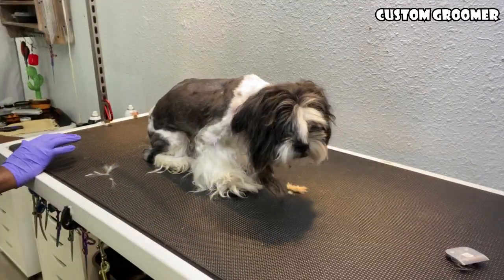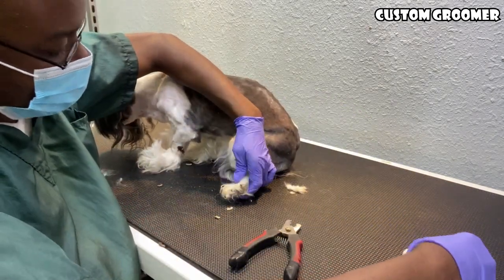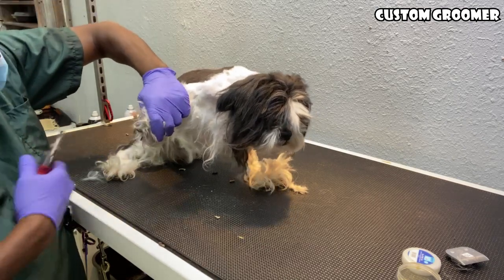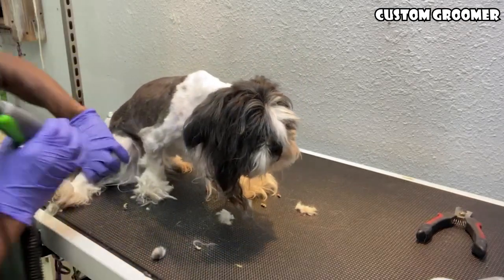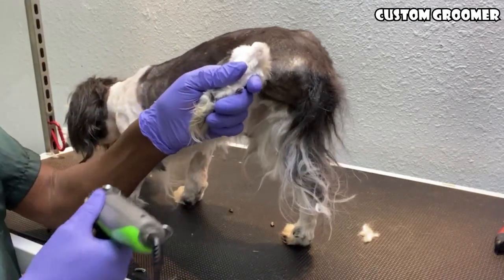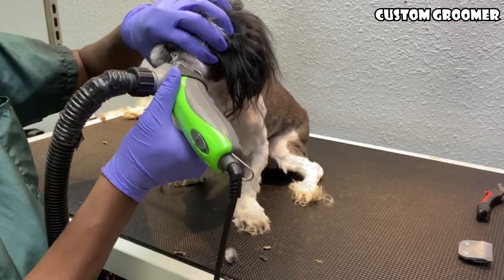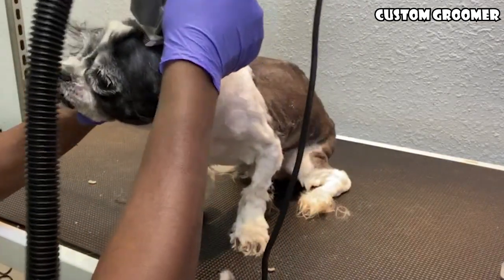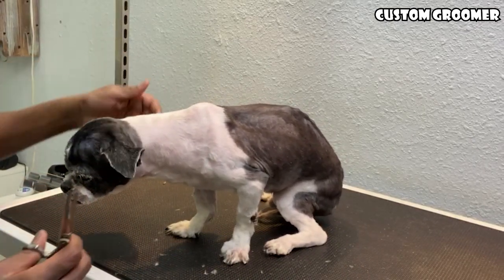Severely Matted Dog with Wound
Tools:
Swivel Thumb Shears 4in straight, 6in straight
Blades 4, 5, 7, 9, 10, 15, 30, 3.3/4
Combs E, C, A, 0, 1, 2

Products:
Special FX® Premium Products
Special FX® Leave-In-Conditioner

Fresh n Clean®
Kwik Stop® Styptic Powder
Andis Cool Care Plus®
Bleach & Water

Products:
Special FX Leave-In-Conditioner

Fresh n Clean
Bleach & Water